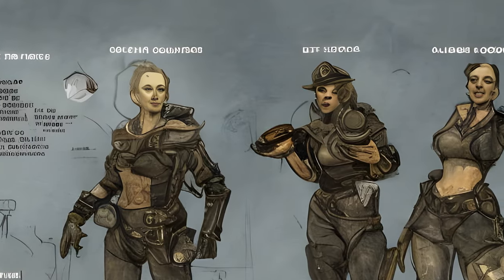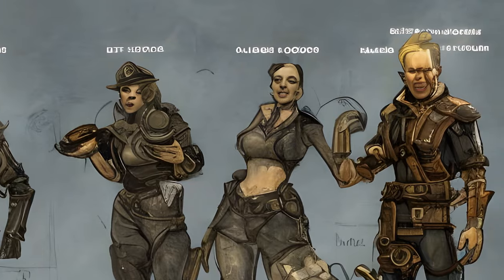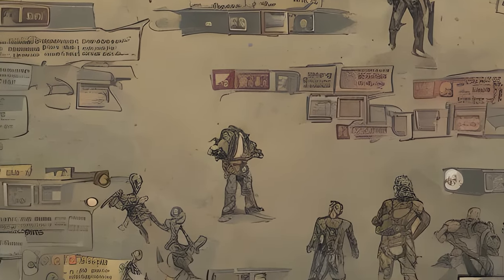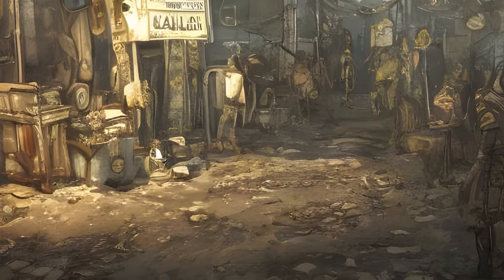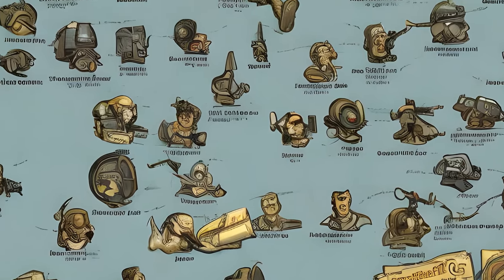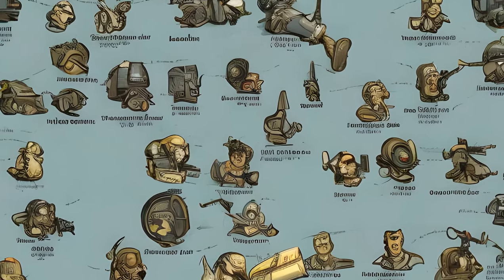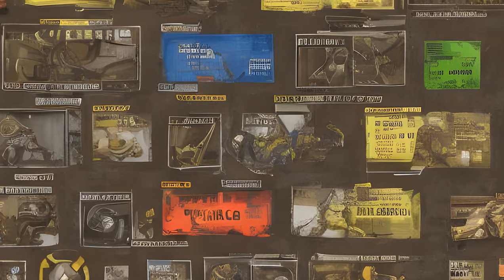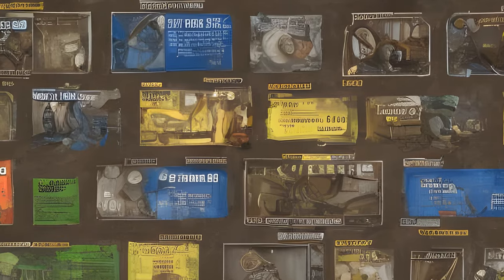Fallout: Fallout 4 quests - Quest system overview